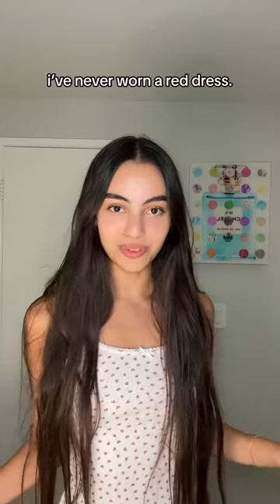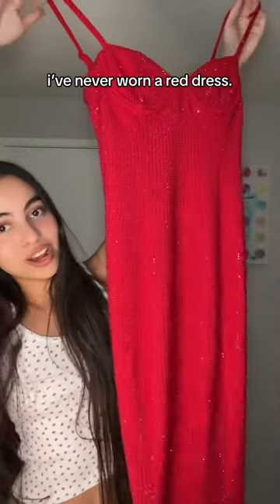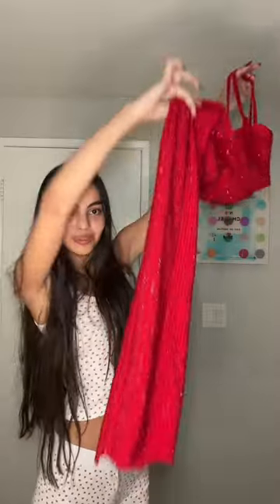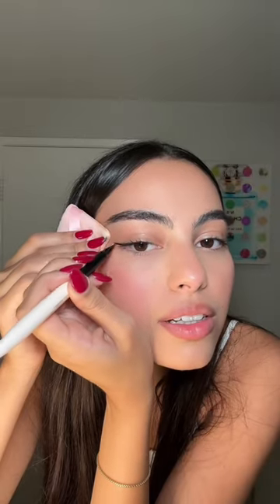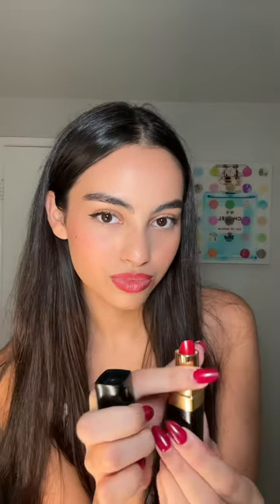okay but the red lip ate— the eyeliner on the other hand …